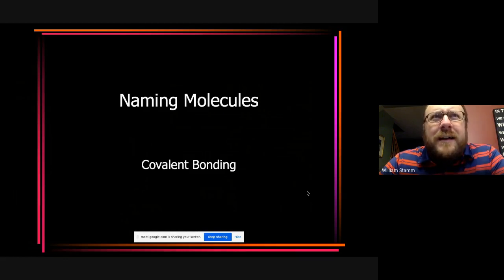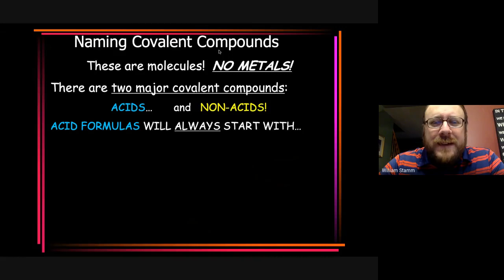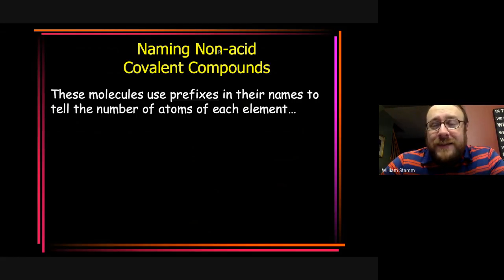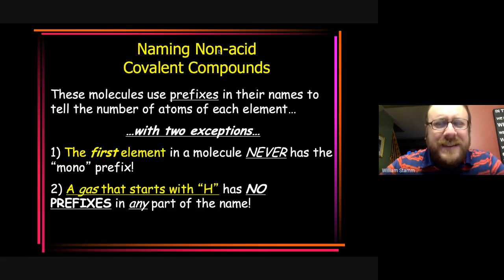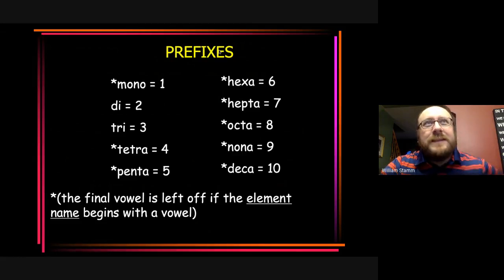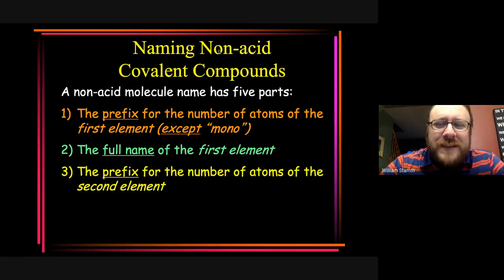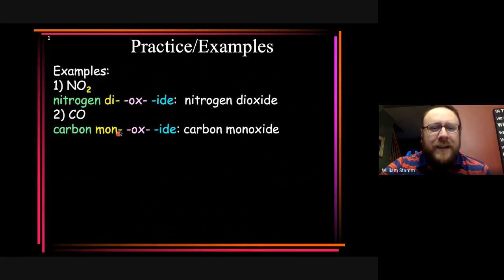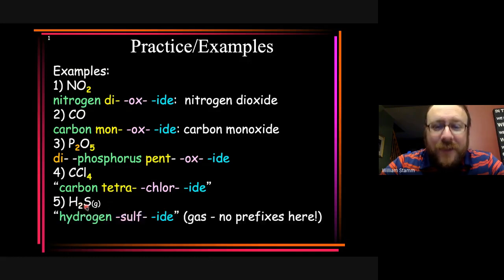Naming Covalent Compounds (an Introduction)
A short video introducing how to name Covalent Compounds for my Chemistry classes.